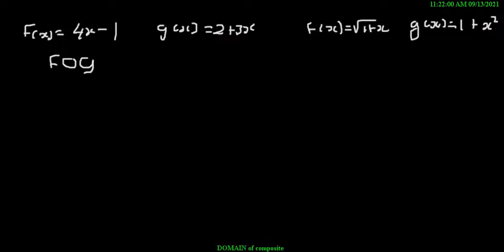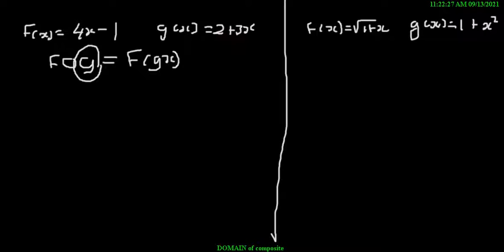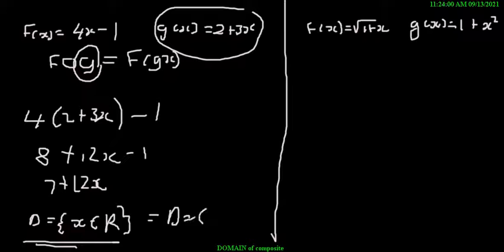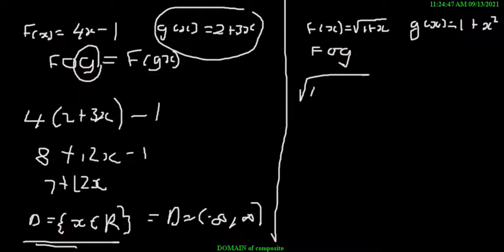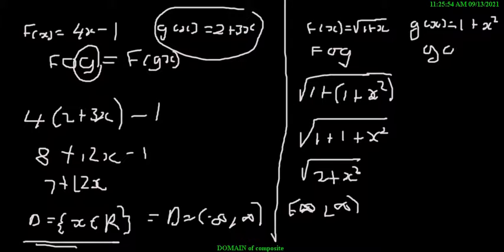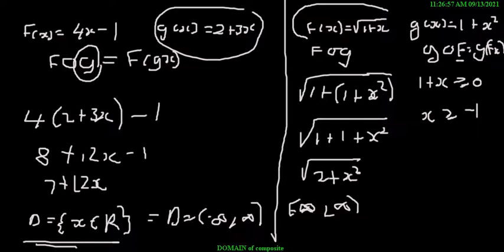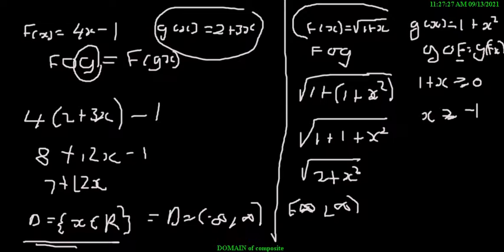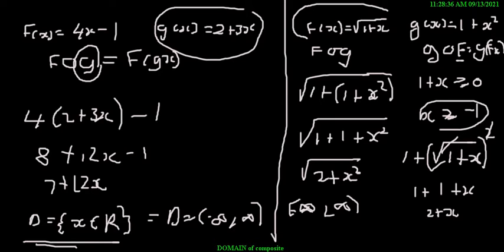MORE DOMAIN COMPOSITE QUESTIONS